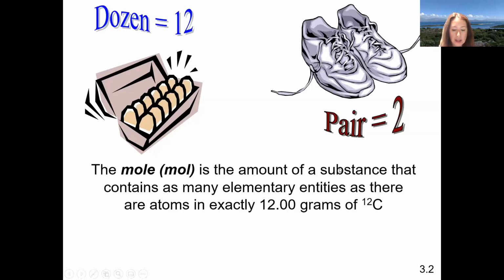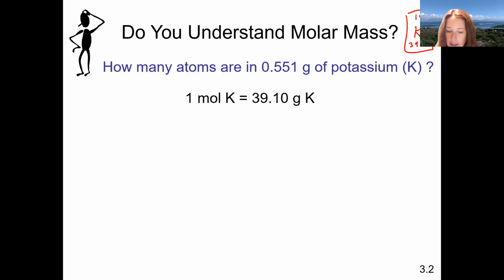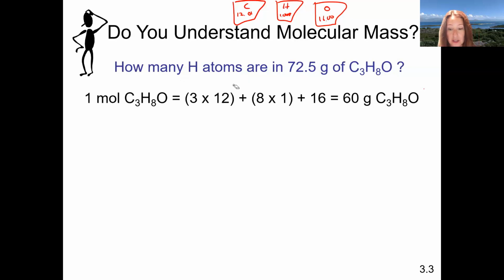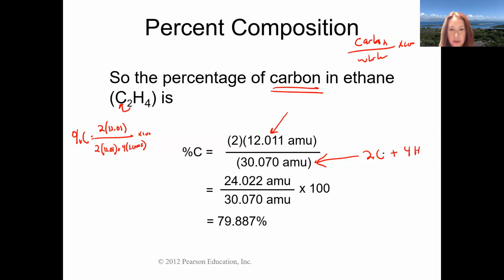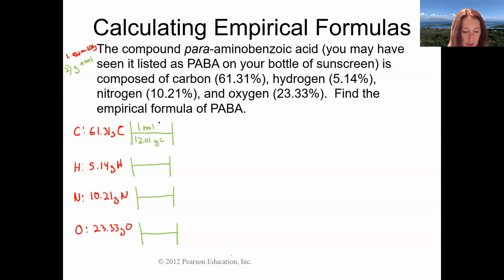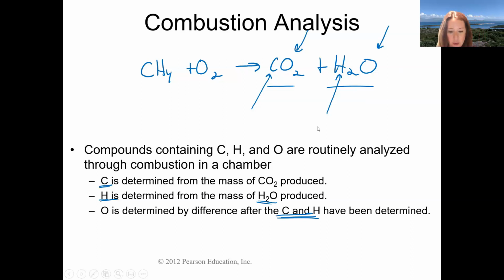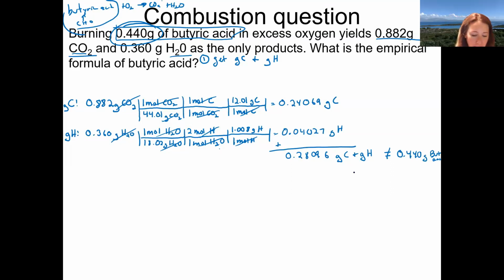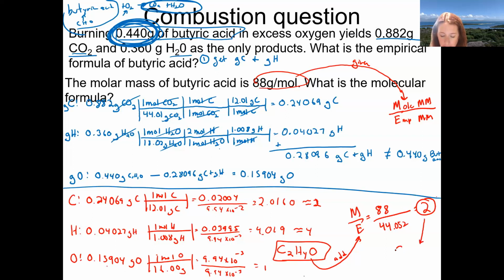percent composition, solutions, empirical formulas